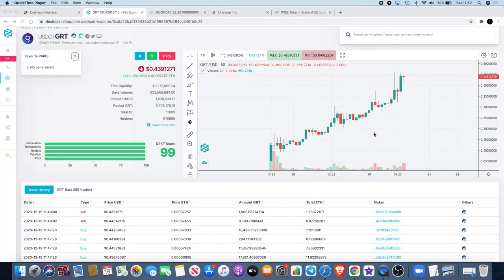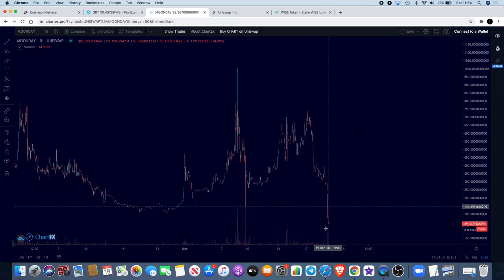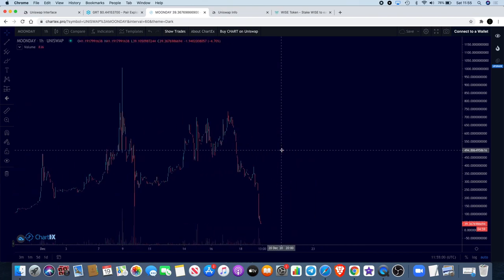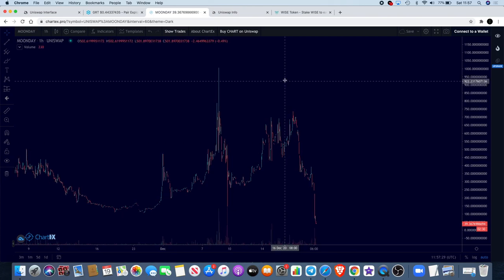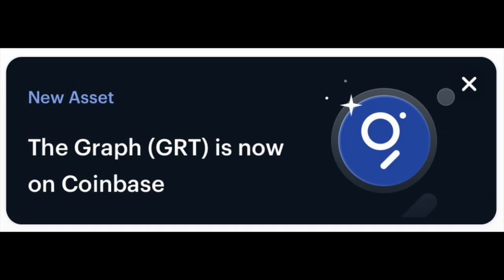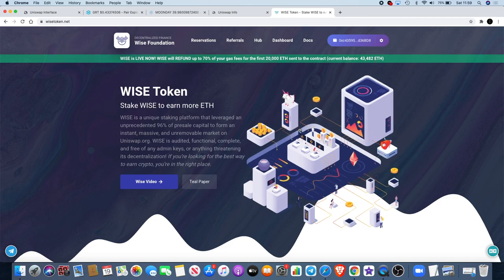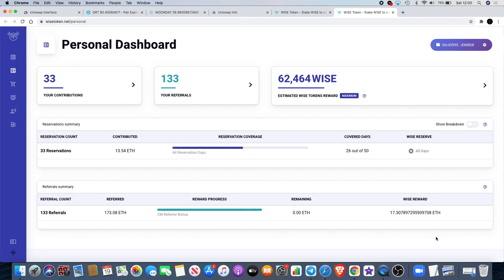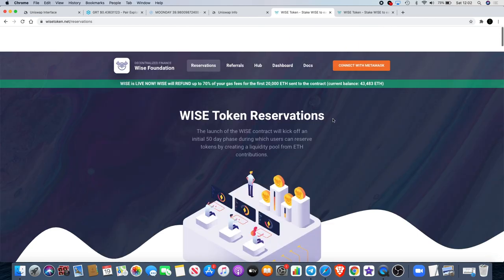GRT The Graph | Moonday/Moonfarm Dump?? Get WISE Token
GRT The Graph | Moonday Dump?? Get WISE Token

I do not expect them, but donations are always accepted and appreciated:
My addresses -
BTC: 3A9EcsoaZQquiu4uVGQojXbE84VHGrDnp8
ETH: 0xc4359587C848e6caCE36bF6A6b326C8d16d36BD8